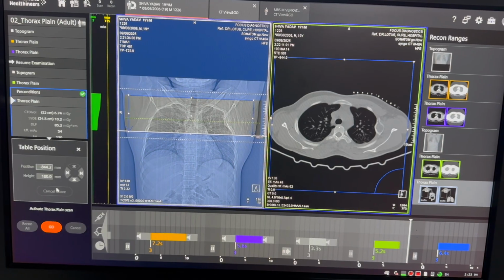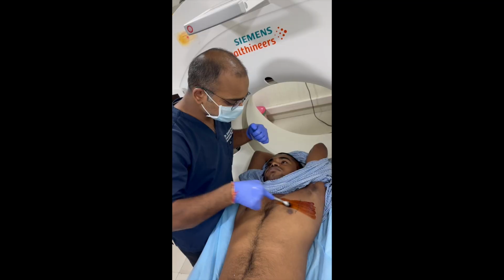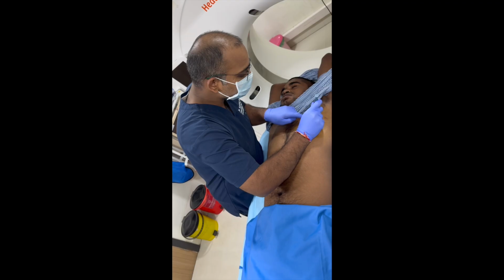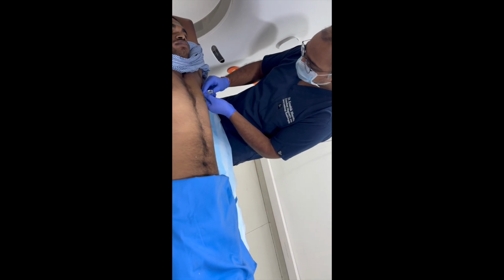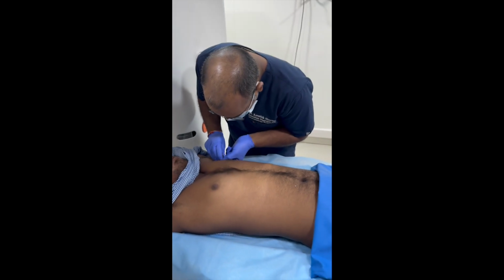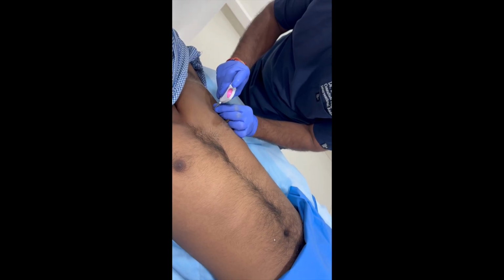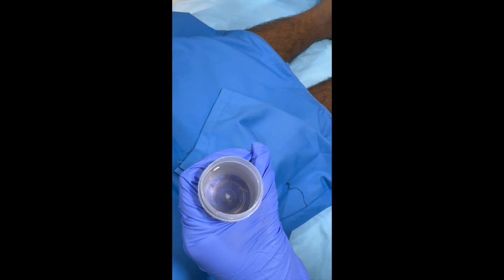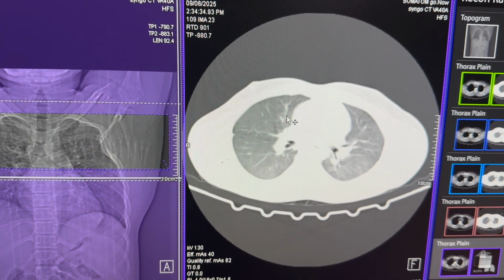CT GUIDED BIOPSY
CT guided rib biopsy using a co- axial biopsy gun.
Explained in short and step by step